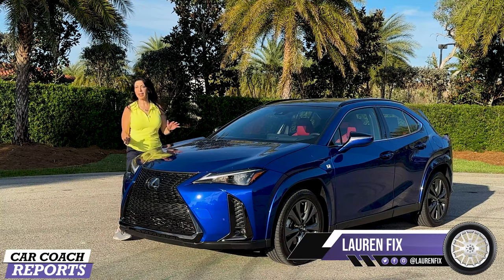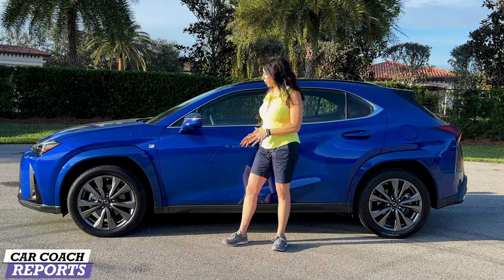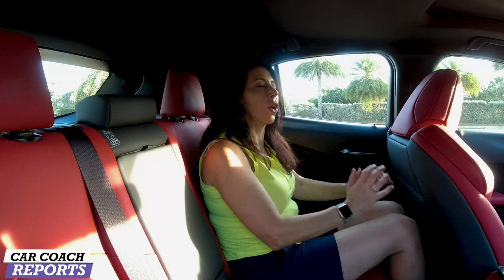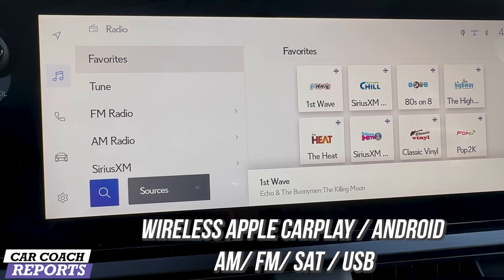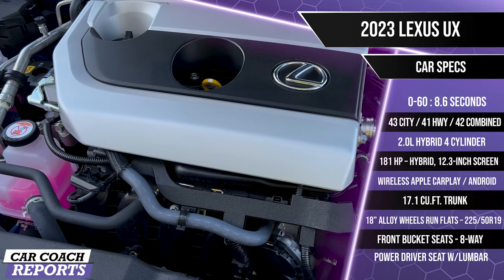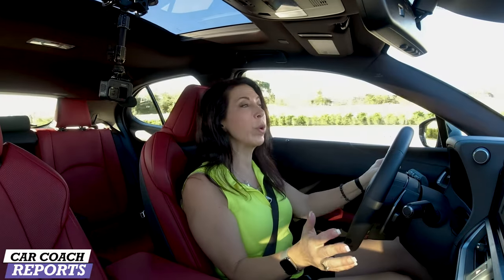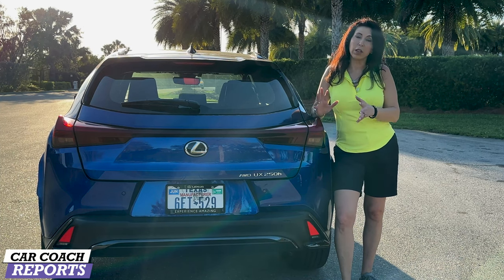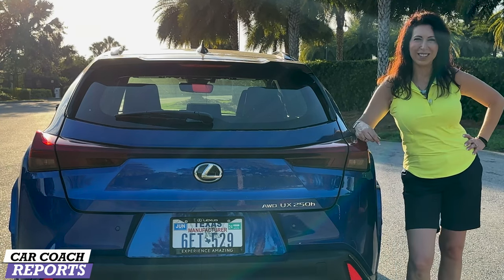2023 Lexus UX 250h F SPORT Luxury Hybrid Is It Better Than a Prius?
The 2023 Lexus UX SUV has dropped the non-hybrid UX200 models. Enhancements to the hybrid crossover deliver on what guests have been looking for with the addition of Lexus Interface, a larger touchscreen and Lexus Safety Systems.

For 2023, the UX 250h F SPORT’s driving appearance and sportiness have been further enhanced through the expansion into the F SPORT Design and Handling packages. On the exterior, both models have F SPORT wheels, grille, dark roof rails, a black roof, moonroof, rain sensing wipers, fog and cornering lamps, automatic headlamp leveling and painted wheel arch molding.

Competes with:
subaru Outback
volvo V60 Cross Country
toyota Prius
bmw X1
mercedes GLB

00:00 Improved 2023 Lexus UX 250h F SPORT Luxury Hybrid Is It Better Than a Prius
00:13 What’s new for 2023
00:56 safety systems
01:30 wheels and tires
01:50 design details
02:44 visibility
03:15 F-Sport Trim package
03:29 second row
04:04 technology and features
05:11 multi media infotainment
05:35 drive modes
05:56 Under the hood
06:28 driving / handling impressions
09:33 cargo space
10:13 pricing
10:46 pros and cons
11:57 comments and questions